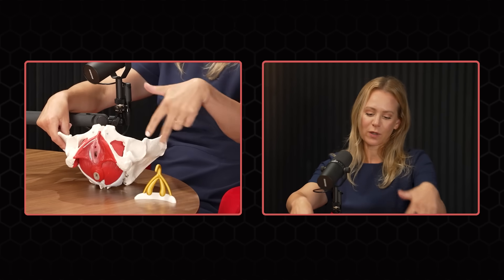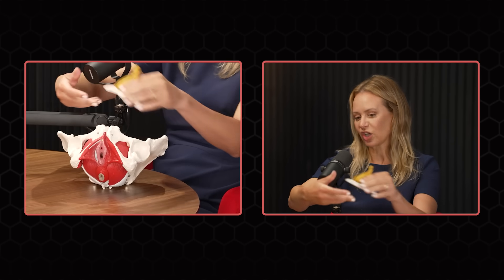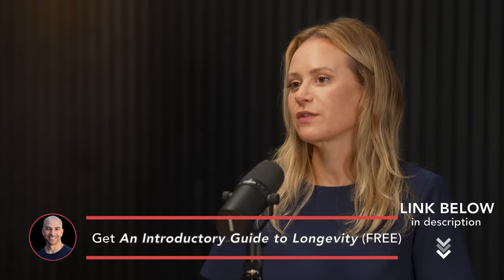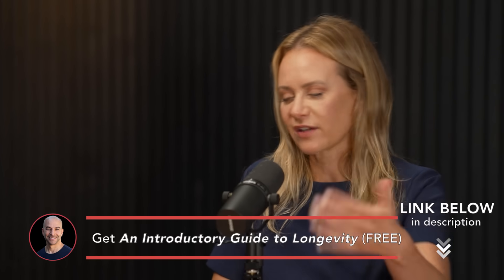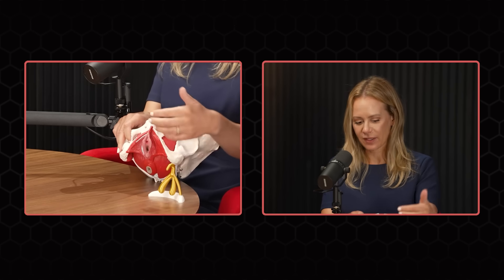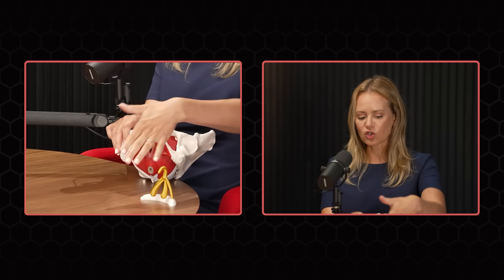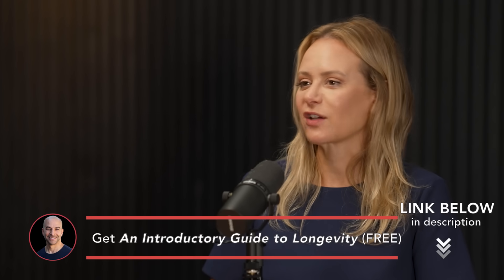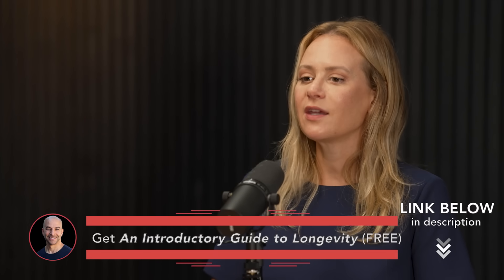What Most Women Don’t Know About Their Own Anatomy | Sally Greenwald, M.D.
Get An Introductory Guide to Longevity and my weekly newsletter here (free)

This clip is from episode  #371 ‒ Women’s sexual health: understanding desire, arousal, and orgasms, navigating perimenopause with contraceptives and hormone therapy, enhancing sexual comfort and satisfaction, and more | Sally Greenwald, M.D., M.P.H.

In this clip, they discuss:

- Anatomy Education Gap – Many women lack basic anatomical literacy about their own bodies
- Clitoral Science – The clitoris has deep structures and thousands of nerve roots.
Normalizing Orgasm – 90% climax externally; both experiences are normal.
- Education Equals Empowerment – Learning about anatomy helps women communicate needs and improve sexual satisfaction
- Partner Communication – Discussing anatomy and preferences enhances connection and reduces shame or confusion